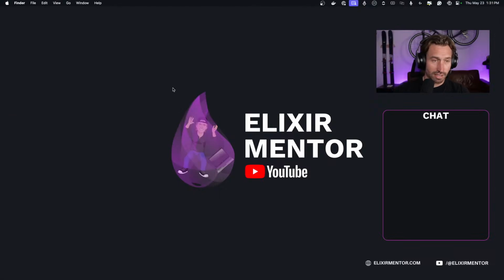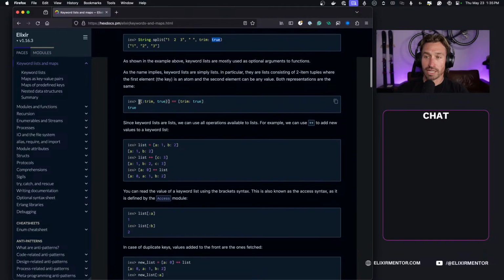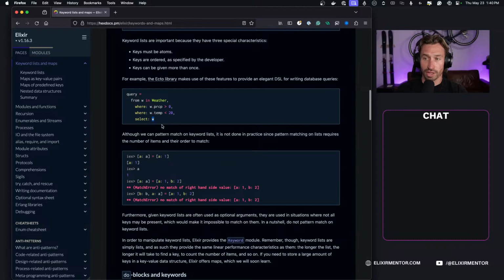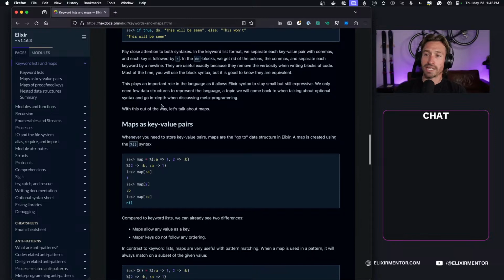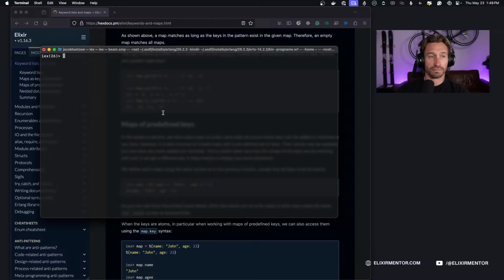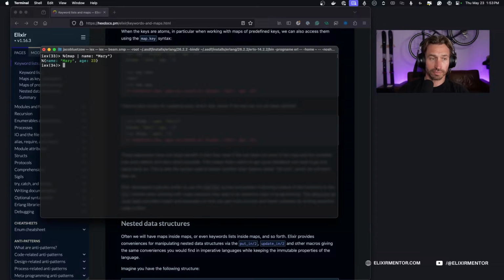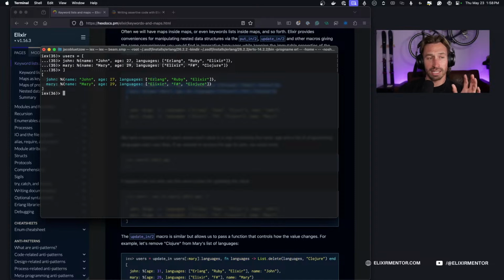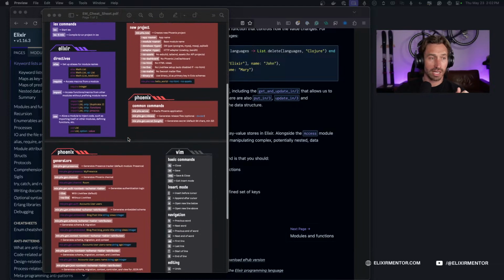Keyword Lists & Maps | Elixir Getting Started Guide